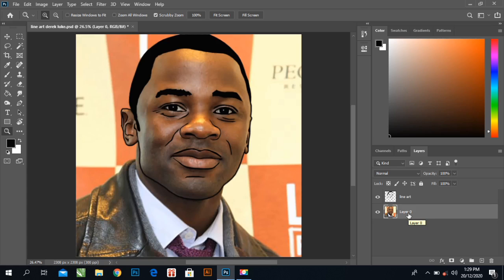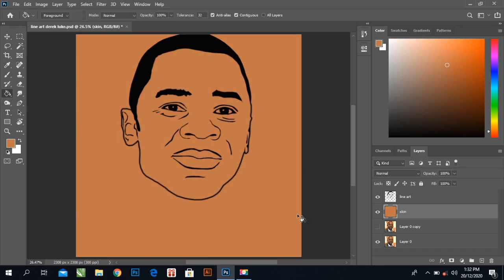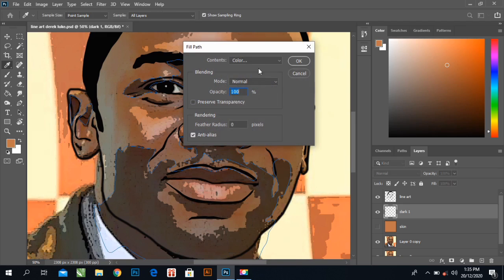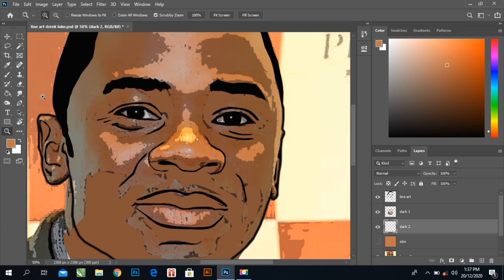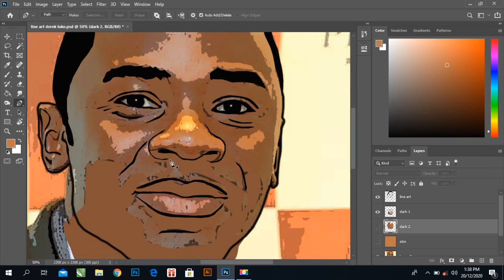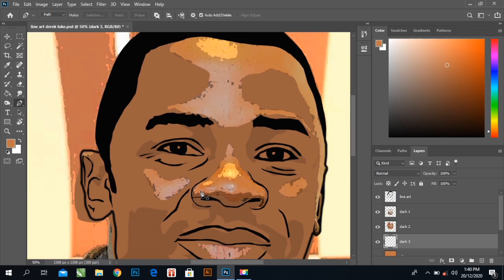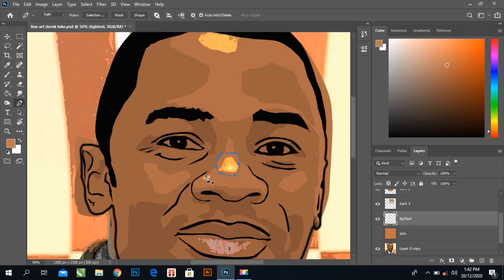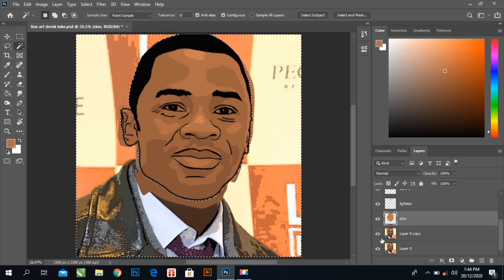How to cartoon your picture using mouse in Adobe Photoshop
In this video I will teach you how to cartoon your picture in Adobe Photoshop. A step by step process.

Here is the link to the first video
How to draw a line art